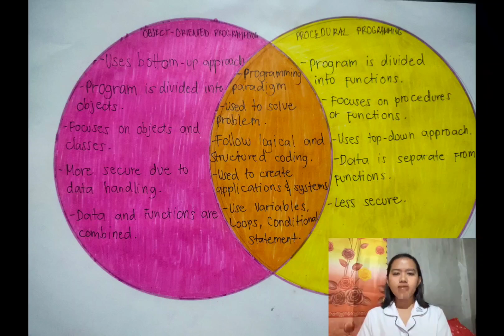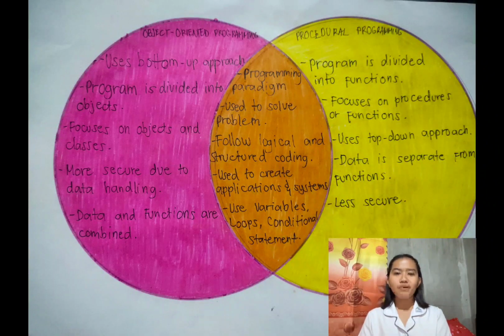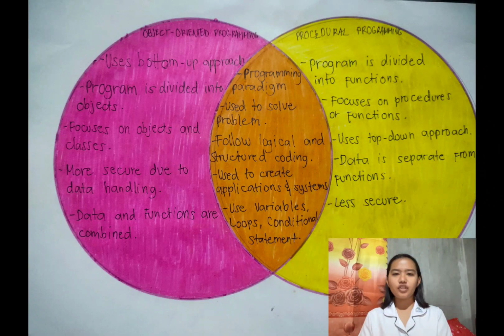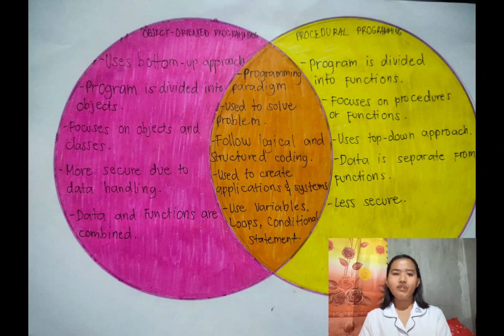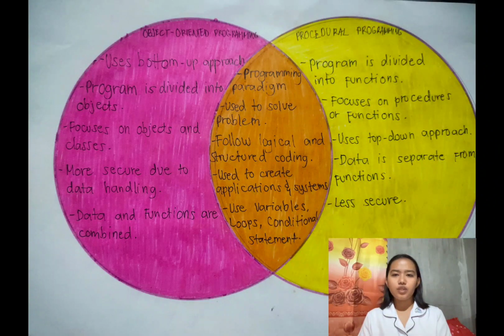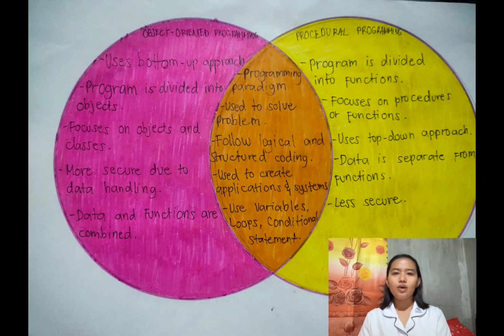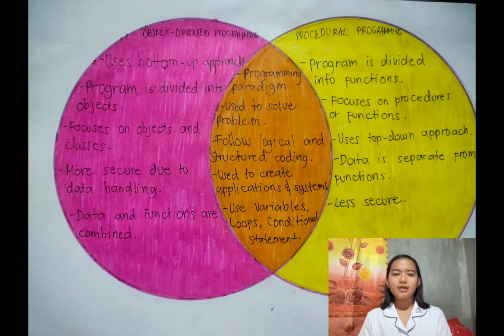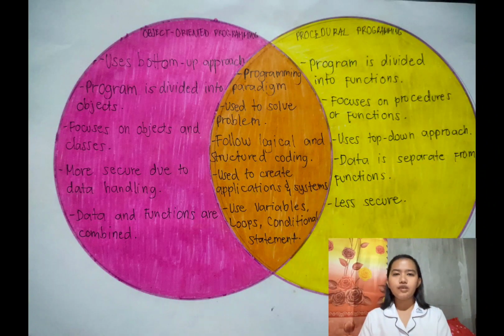Venn Diagram, differentiate Procedural Programming and Object-Oriented Programming.